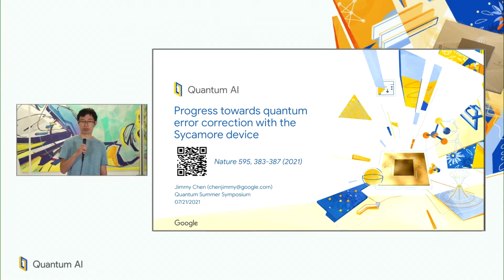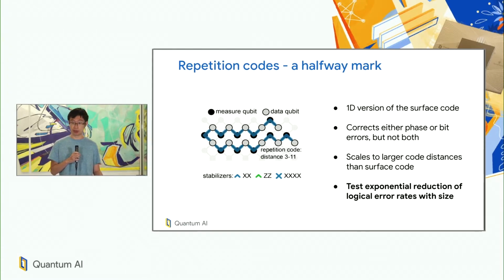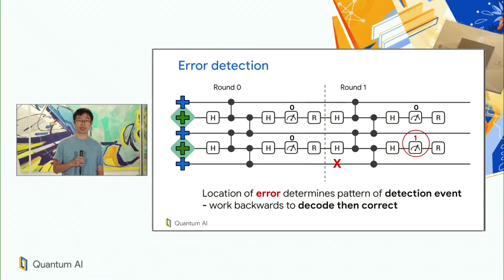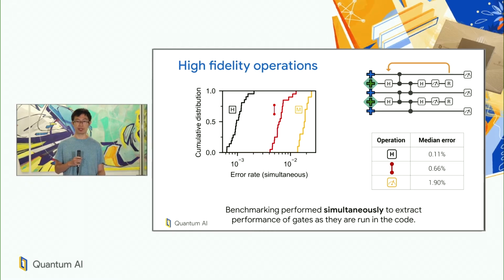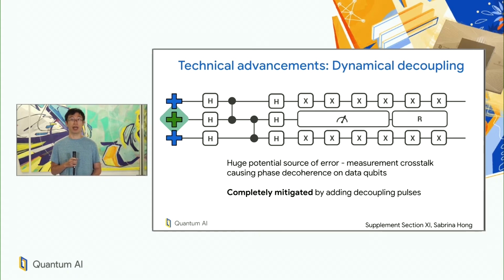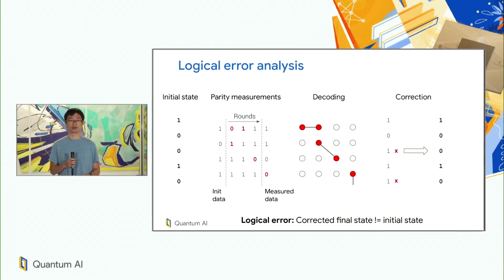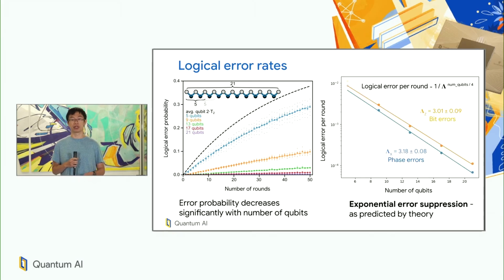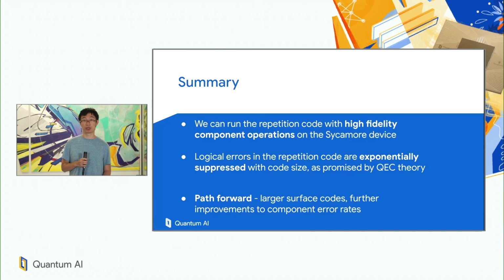Lightning talk - Quantum Summer Symposium 2021 - 3 of 4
Our path to practical quantum computing relies on quantum error correction and the construction of large qubit arrays. The physical errors in these devices must be both small and uncorrelated for logical errors to be suppressed. Impacts from high energy radiation violate both these assumptions. Impinging particles ionizes the substrate, radiating high energy phonons that induce a burst of quasiparticles, severely limiting qubit coherence throughout the device. Using a new measurement technique, we have identified these impact events in our devices, finding large bursts of correlated error that last for thousands of error correction cycles. By tracking the evolution of these events, we can understand the underlying physical dynamics and learn to mitigate these impacts and enable future quantum error correction experiments.

Speakers: Xiao Mi, Charles Neill, Matthew McEwen, Jimmy Chen

product: Quantum - General; event: Quantum Summer Symposium 2021; fullname: Xiao Mi, Charles Neill, Matthew McEwen, Jimmy Chen; re_ty: Publish;